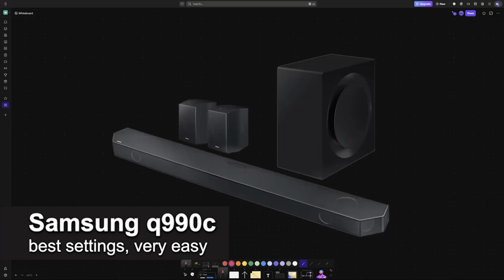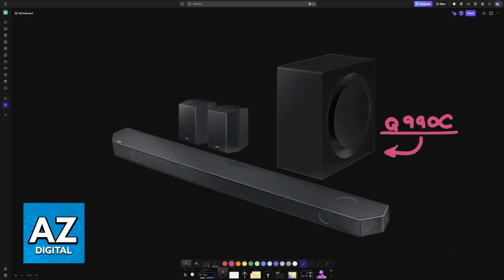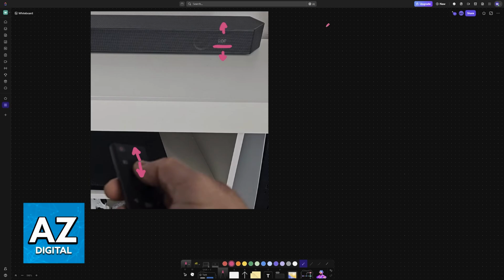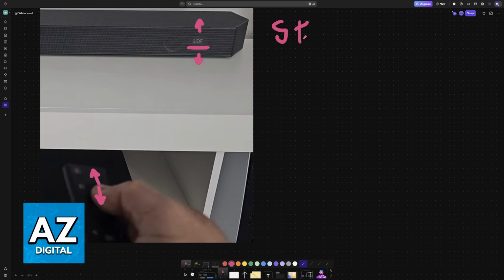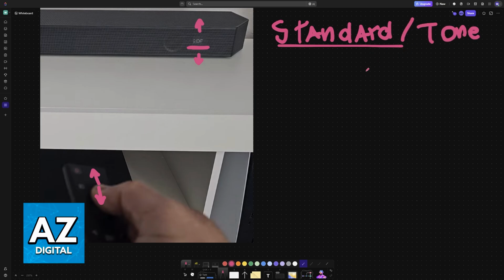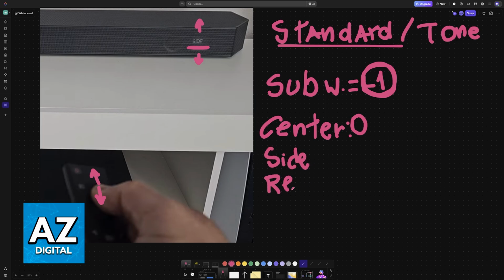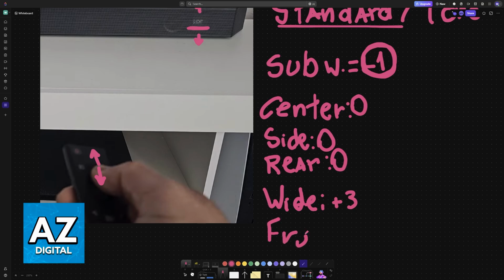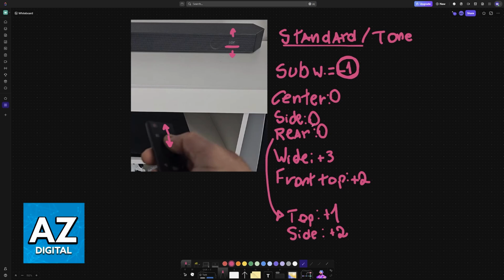Samsung Q990C Best Settings (2025) - Step by Step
In this video I will clear your doubts about samsung q990c best settings, and whether or not it is possible to do this.